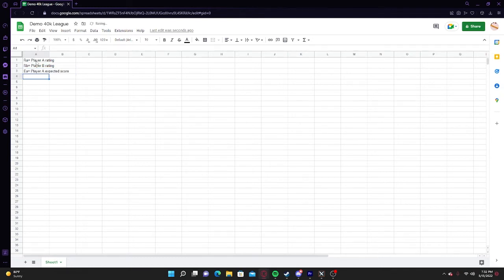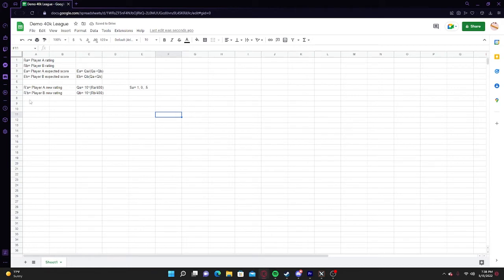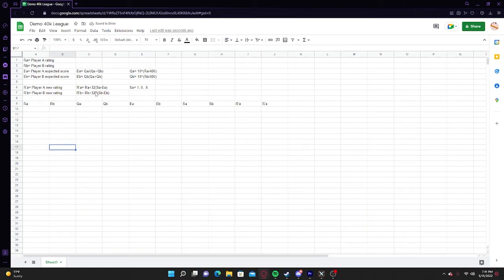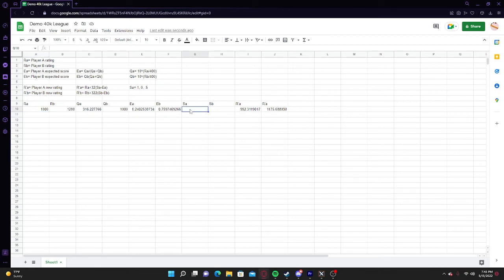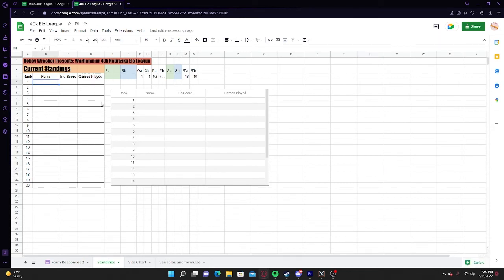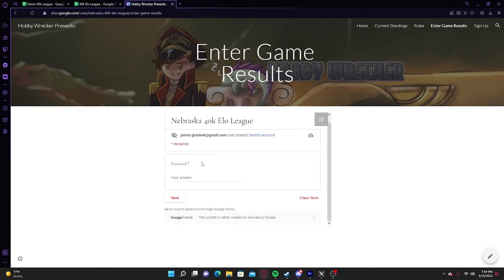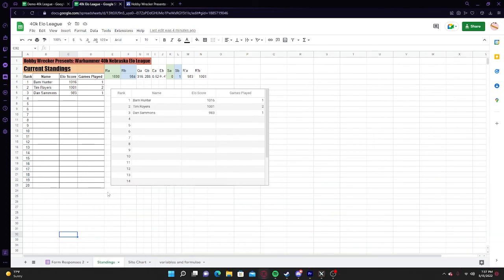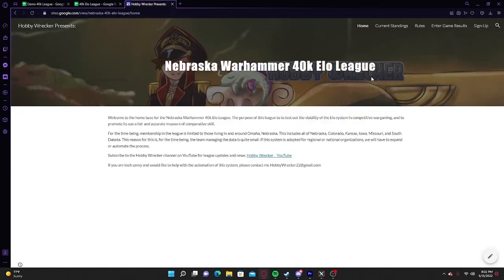Elo Scoring in Competitive 40k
In this video, Hobby lays out the basics of the Elo scoring system and how/why is should be implemented in competitive wargaming, including Warhammer 40k and Age of Sigmar.